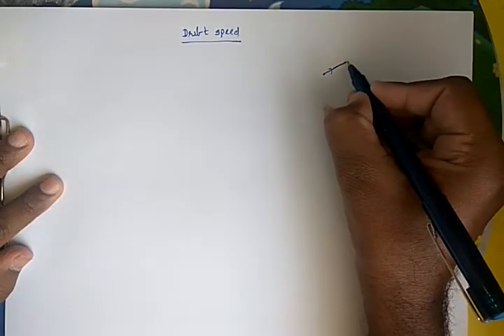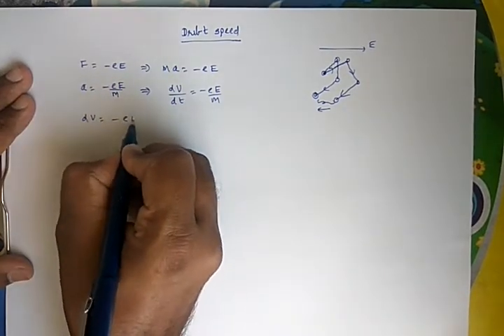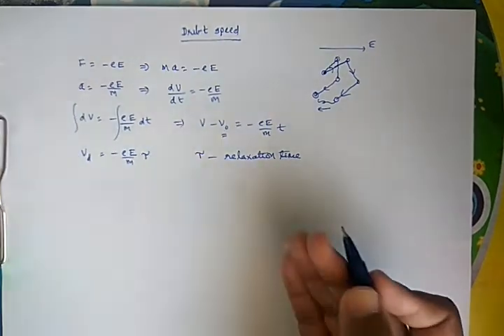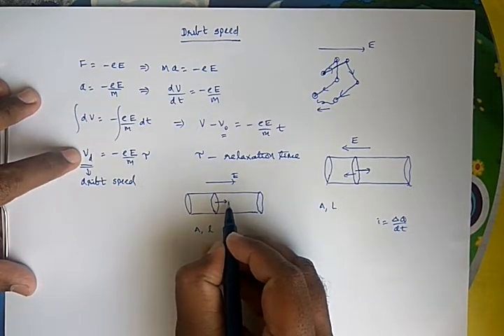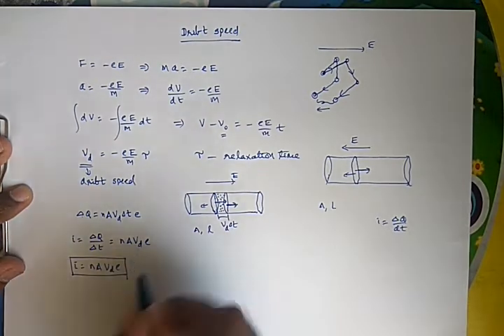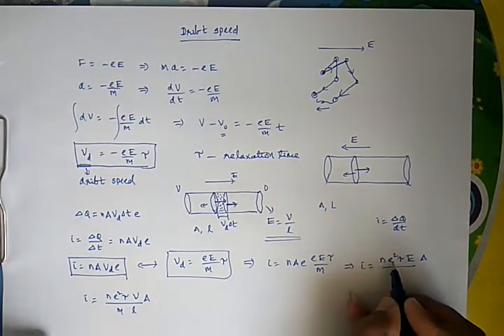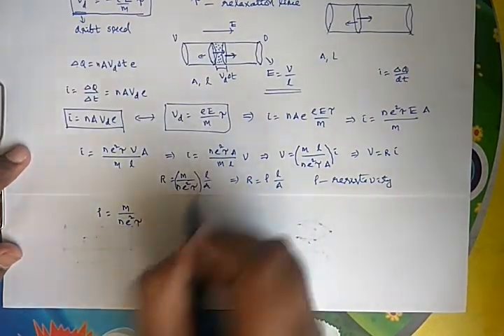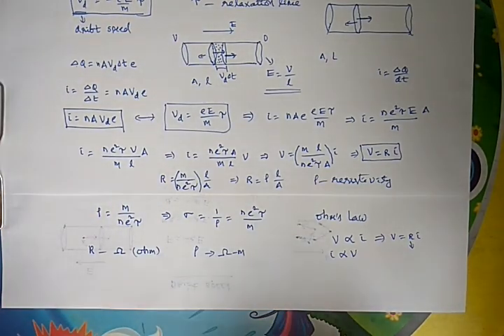Current Electricity 2